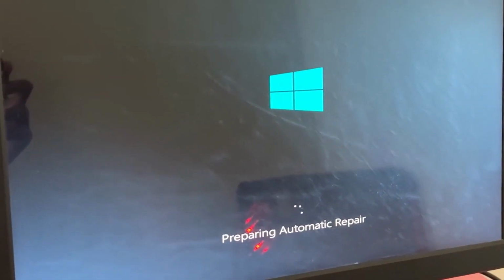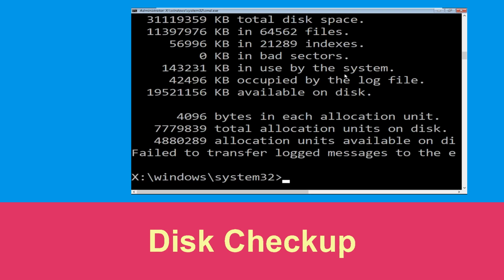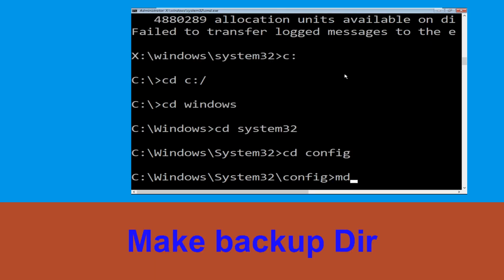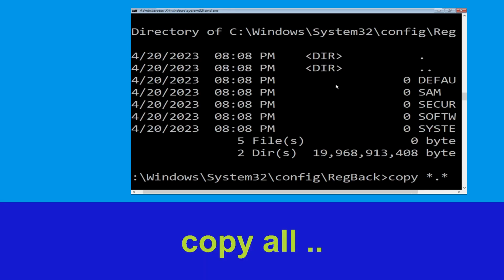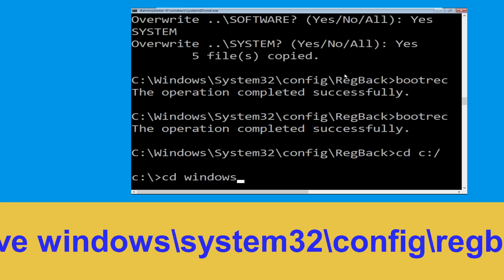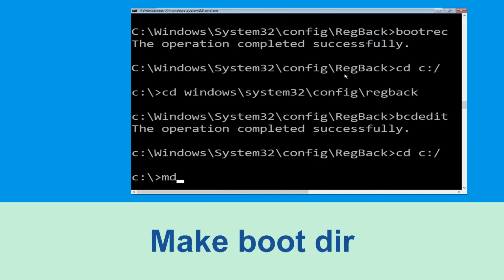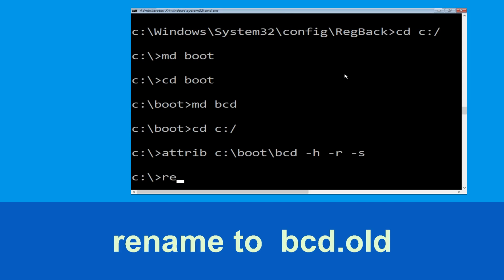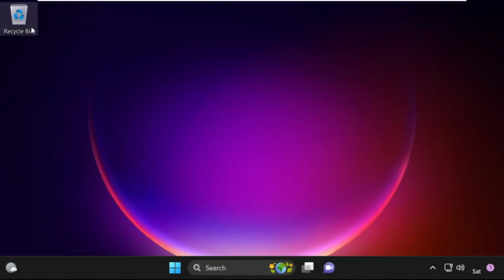0x000000CA PNP_DETECTED_FATAL_ERROR Blue Screen Error Fix Windows 10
0x000000CA PNP_DETECTED_FATAL_ERROR Blue Screen Error Fix Windows 10

• IRQL_NOT_LESS_OR_EQUAL Error
• BAD_POOL_CALLER Error
0x000000CA PNP_DETECTED_FATAL_ERROR Blue Screen Error Fix Windows 10